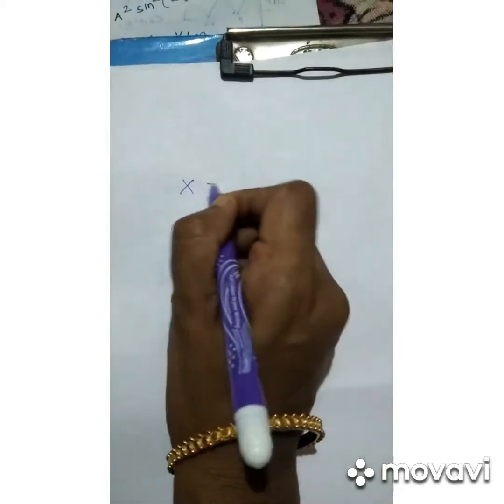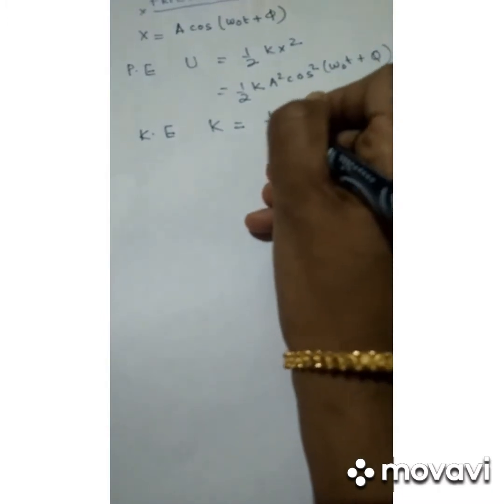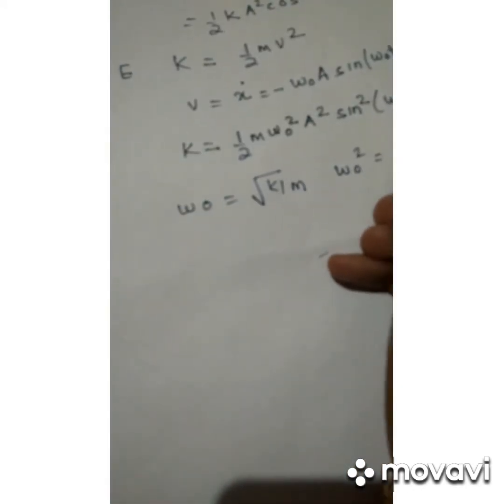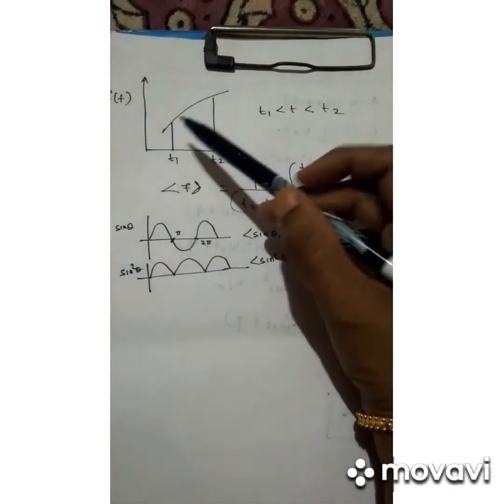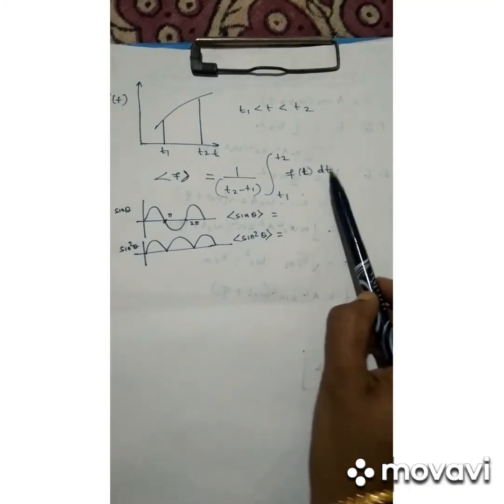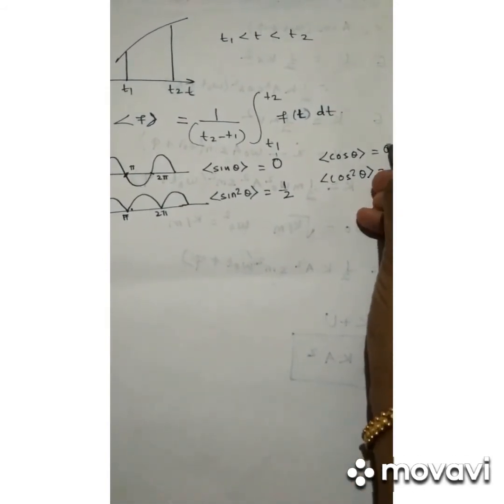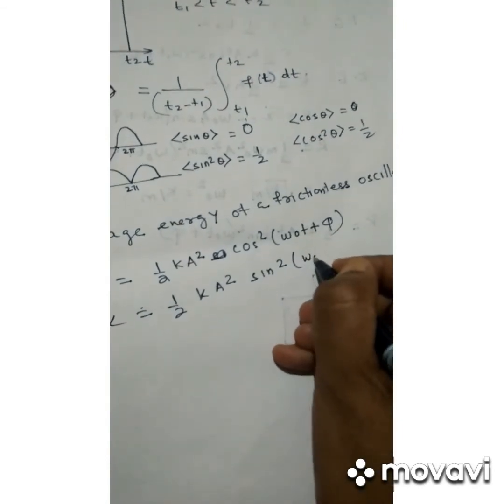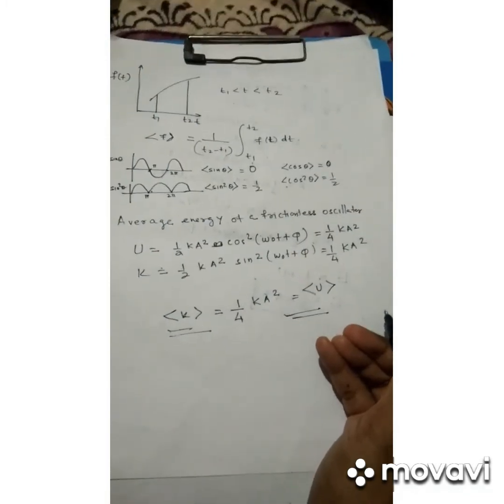Harmonic Oscillator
Energy considerations of a frictionless harmonic oscillator